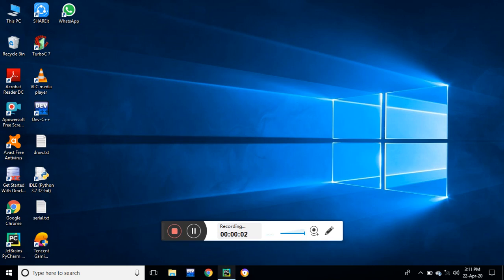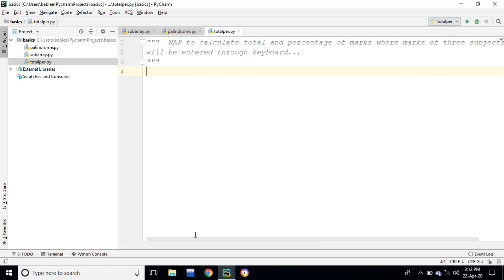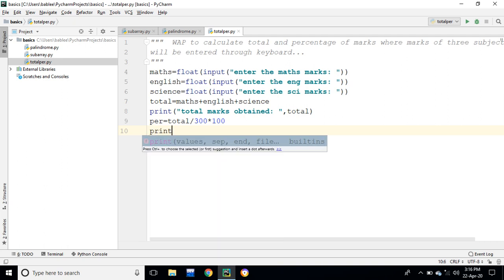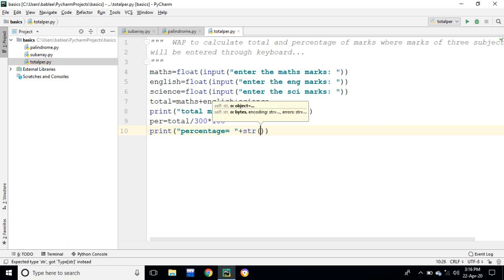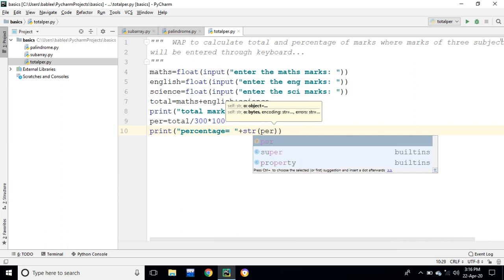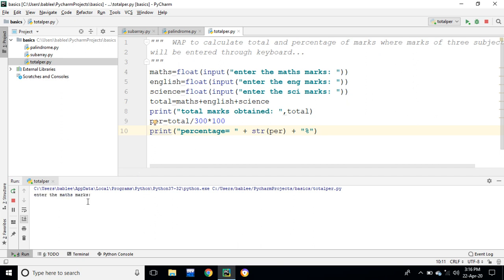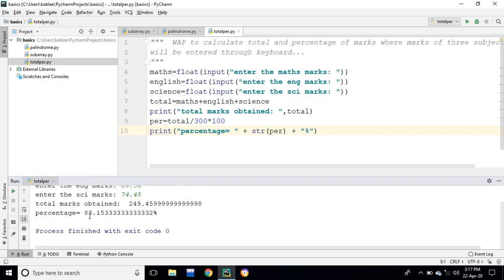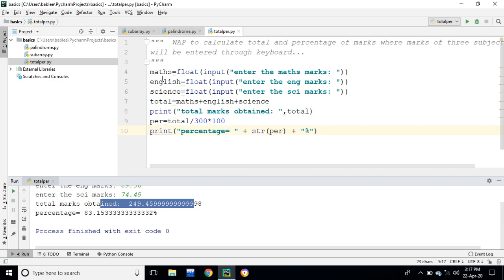Python program to calculate total and percentage of marks of the different subjects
In this video we will talk about how to calculate the total marks and percentage of marks of given different subjects
Note- the marks of subjects entered from user